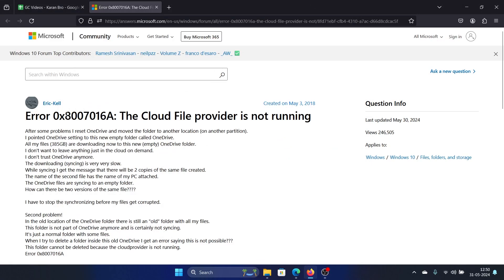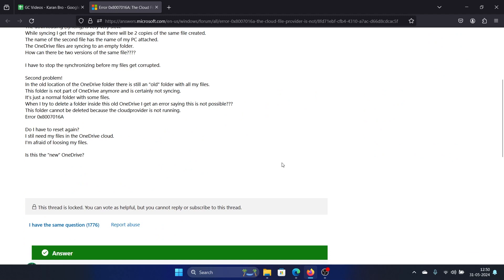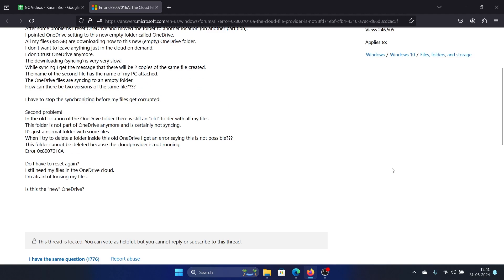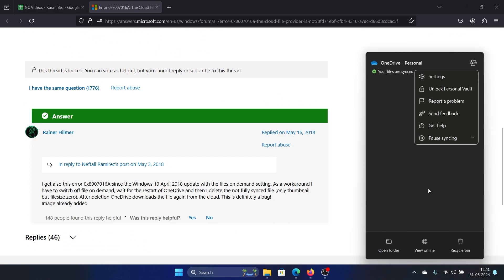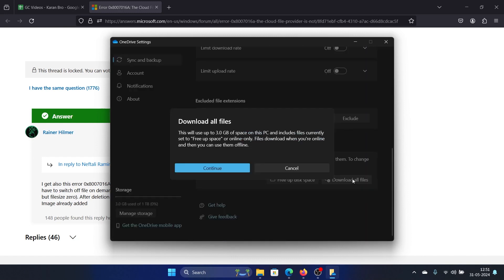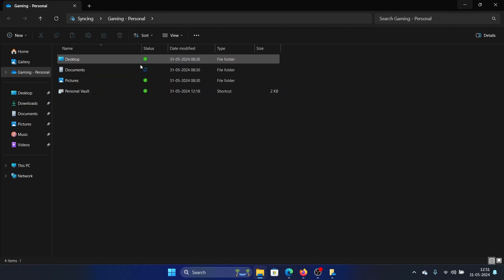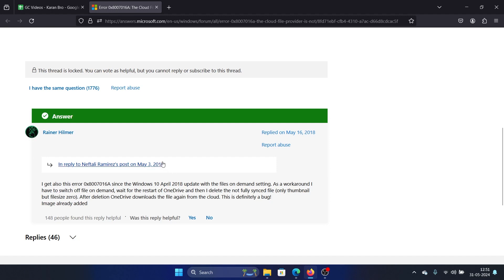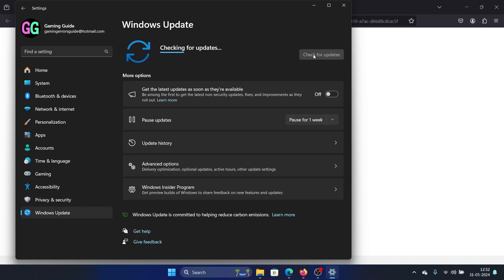How to Fix "Error 0x8007016A: The cloud file provider is not running" On Windows 11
If you wish to fix Error Code 0x8007016a On Windows 11, then please watch this video.